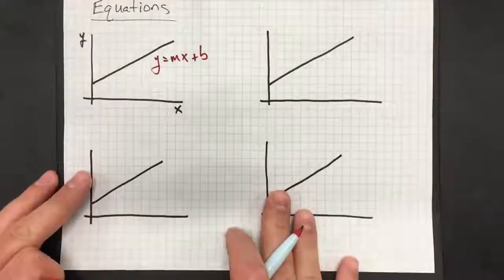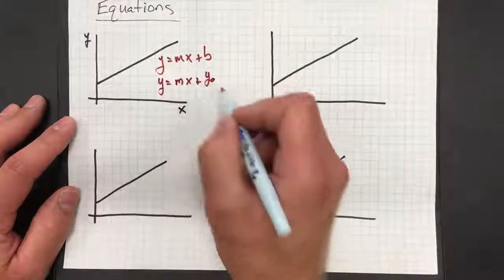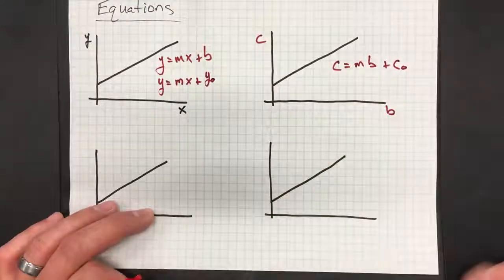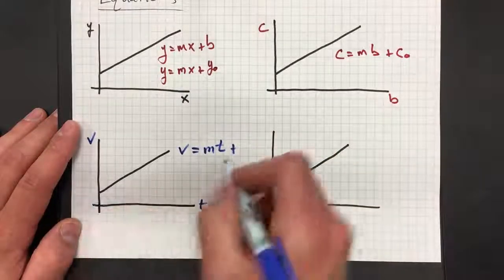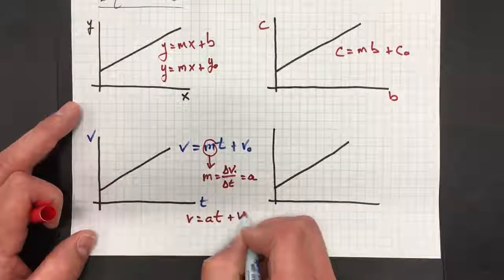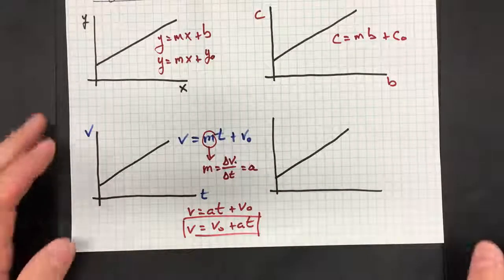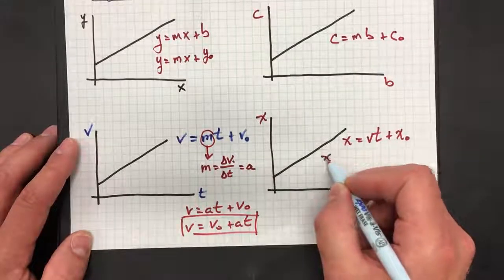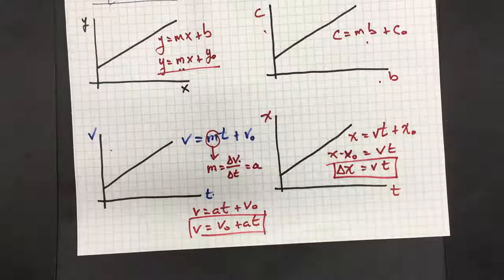Writing equations from a graph